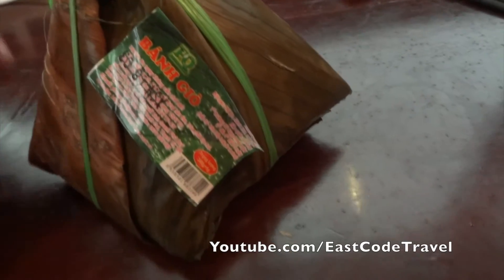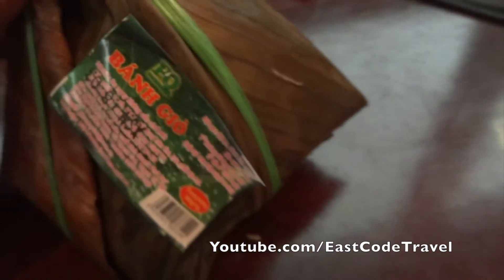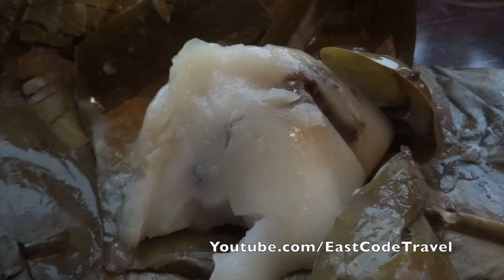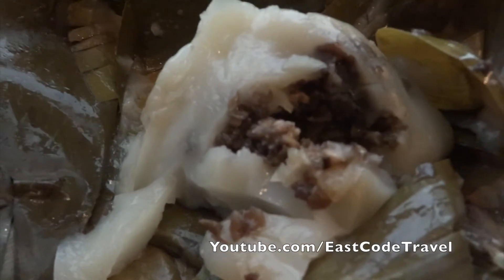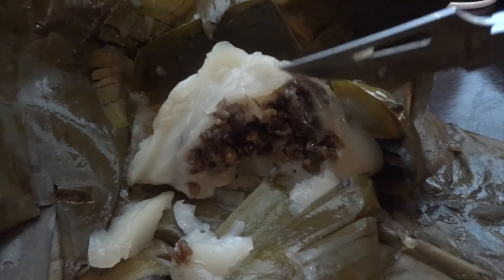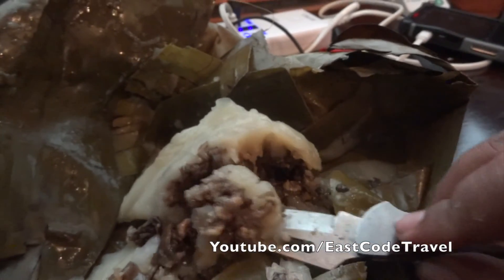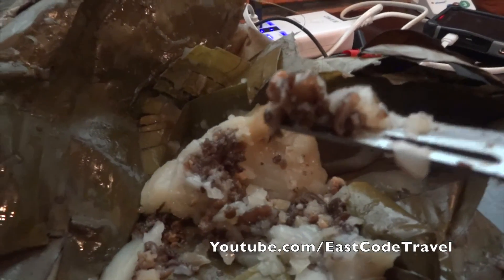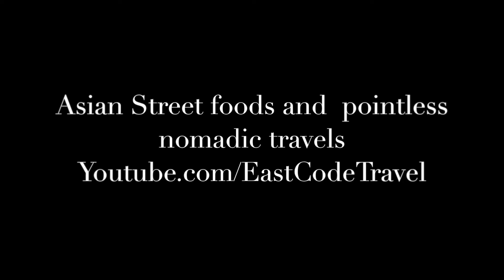Bánh giò cake with minced pork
Bánh giò  soft  cake with minced pork stuffed